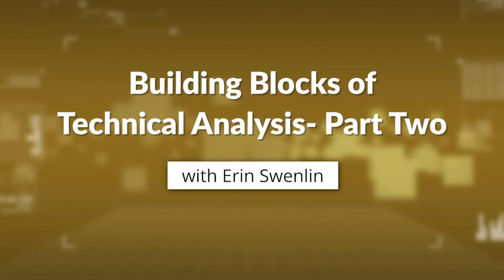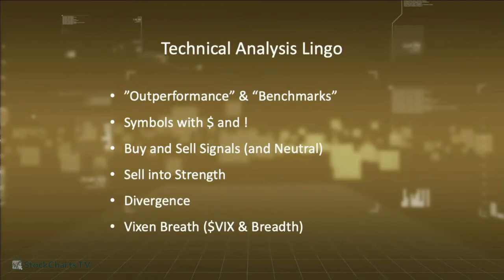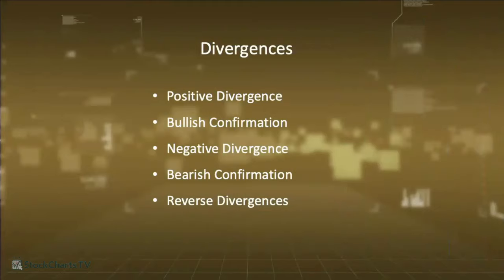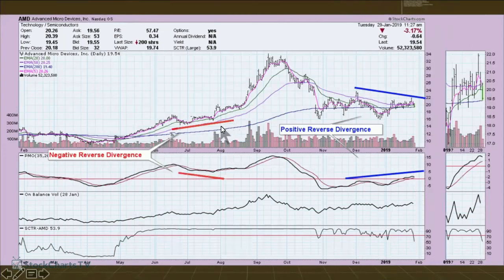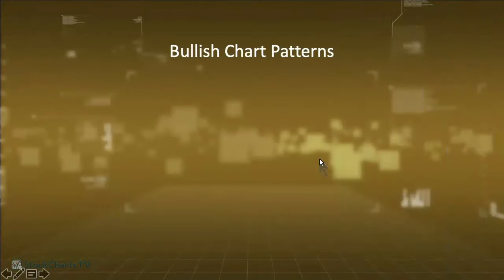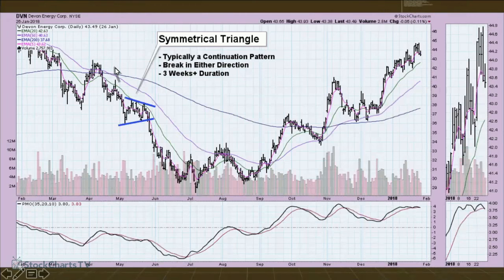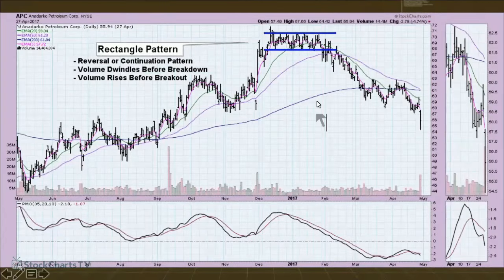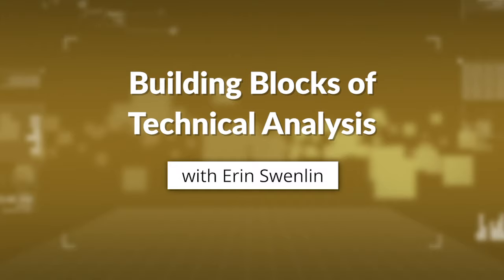Building Blocks of Technical Analysis, Part 2 | Erin Swenlin (01.29.19)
In the second part of this beginners workshop, Erin delves deeper into the essentials of technical analysis that every trader should know. Concepts she covers include the lingo of technical analysis, divergences, VIX and breadth, and an overview of basic chart patterns.

00:00 - Intro
01:47 - Technical Analysis Lingo: Outperformance, Benchmarks, Divergence, Signals
06:13 - Buy Signals, Sell Signals, Neutral Signals
08:52 - Divergences and Confirmations
13:07 - VIX and Breadth
16:38 - Bullish Chart Patterns
25:17 - Bearish Chart Patterns
28:23 - Summary